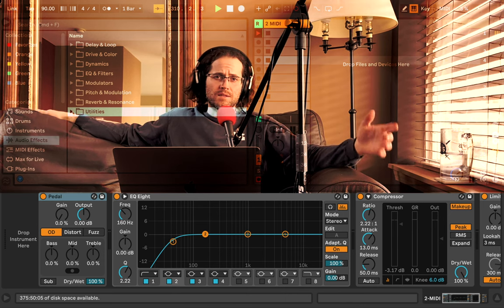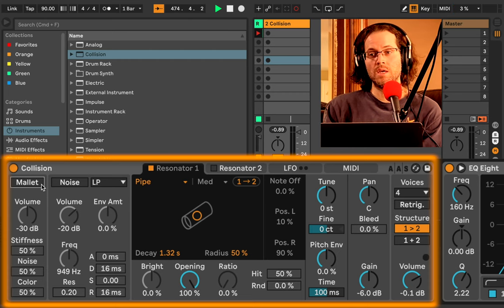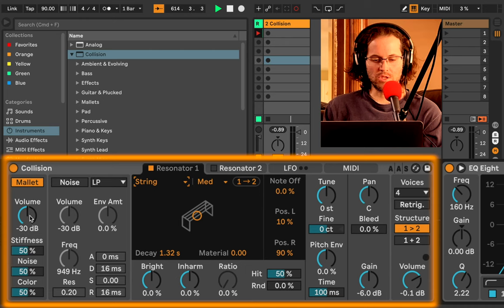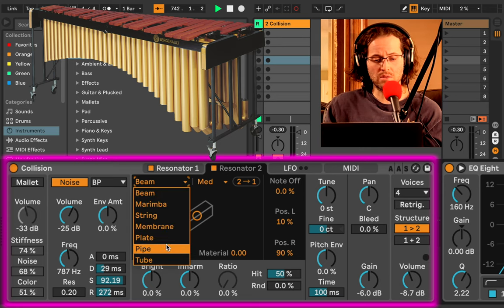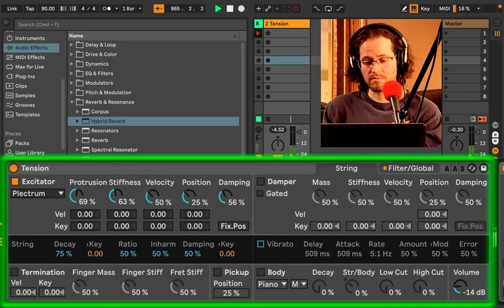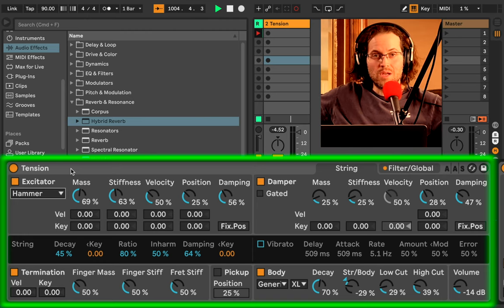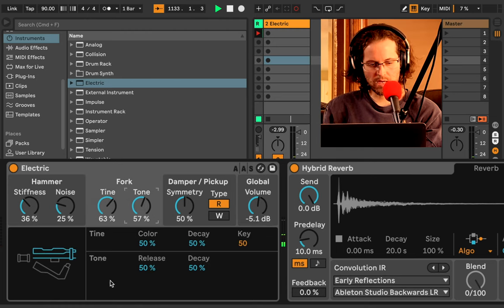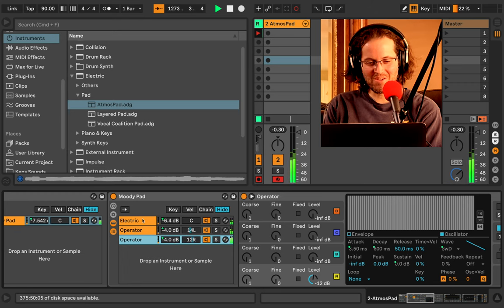2 - SDHO - Physical Modeling Synthesis in Ableton Live 11 - Sound Design Hang Out (episode 2)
The second Ableton Live Sound Design Hang out. Today we learn about Physical Modeling synthesis in Ableton Live and we explore Ableton's lesser known Instruments: Collision, Tension, & Electric